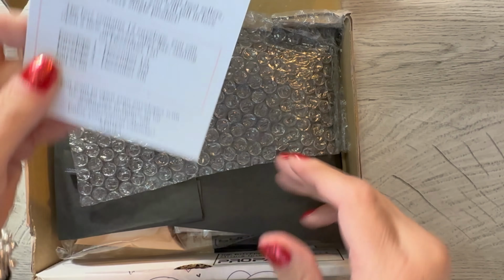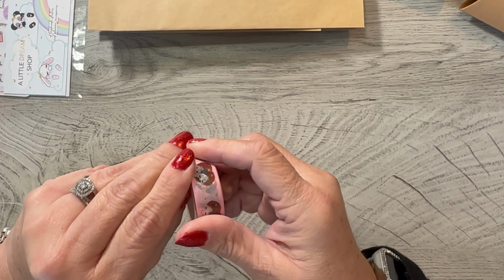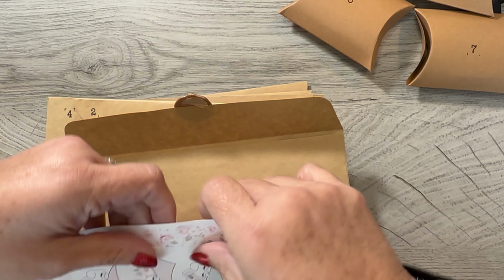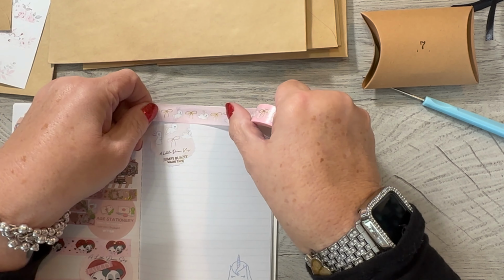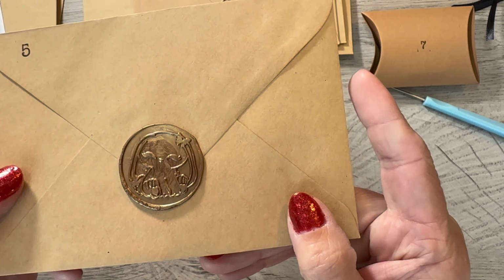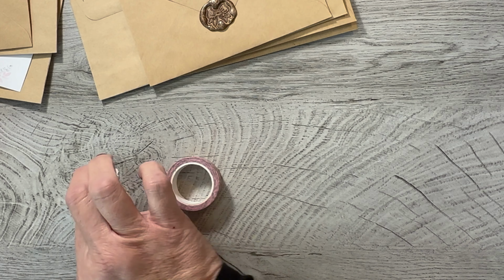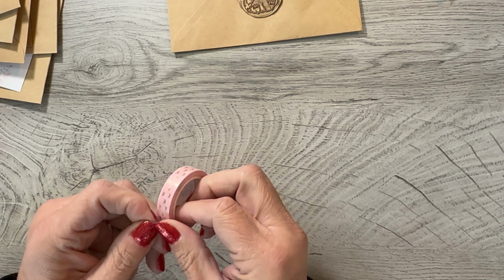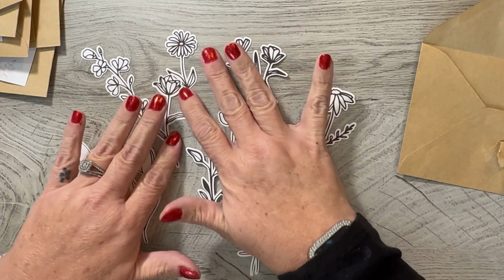Advent 2023 - A Little Dream Shop - Planner Goodies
I am a PR Gal for The Planner's World!